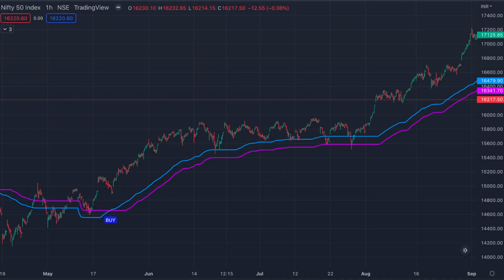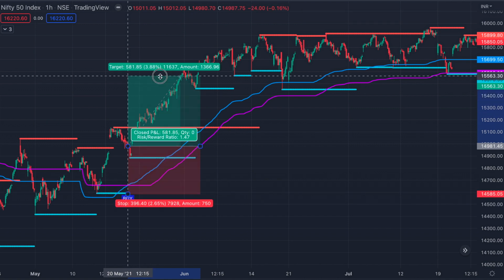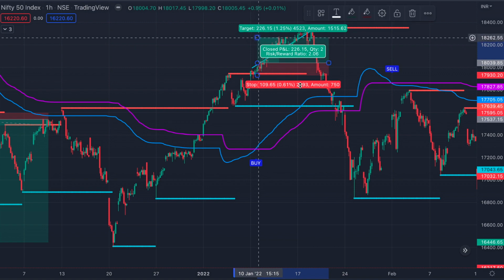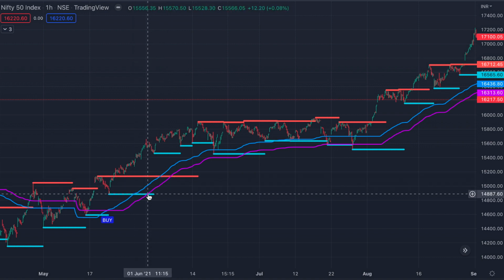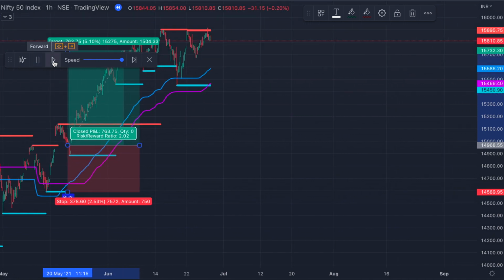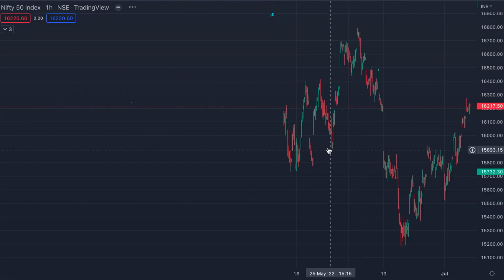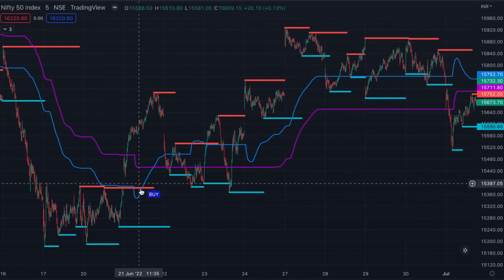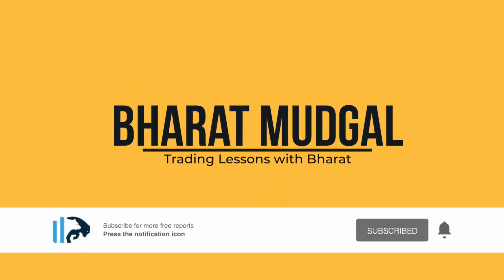TradingView - High Profit Strategy [3 Free indicators]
Free TradingView Indicators and strategy for profit using huge up-trend & down-trend on technical charts. In this tutorial I have explained how to maximise your profit with examples of BITCOIN and NSE NIFTY technical chart on TradingView using buy & sell signals.

This free TradingView strategy uses only 3 free TradingView indicators that spot major trends early. You will learn how to use stoploss and target levels that are highly profitable. The risk:reward ratio has been seen up to 20+ using this free strategy. I have shown a replay of the chart formation and how the buy and sell signals appear, how the stoploss levels appear and they act as very strong support and resistance levels. You can use this strategy for scalping, swing trading, day-trading. The best results of this free TradingView strategy and indicators have been observed to be in hourly charts. You can use these buy & sell signals to further trade on Binance, NSE or BSE India or any other exchange. Do check if this strategy works on FOREX as well. I have backtested this free TradingView strategy in this video.

Investment/Trading in securities Market is subject to market risk, past performance is not a guarantee of future performance. The risk of loss in trading and investment in Securities markets including Equites, Derivatives, commodity and Currency can be substantial. These are leveraged products that carry a substantial risk of loss up to your invested capital and may not be suitable for everyone. You should therefore carefully consider whether such trading is suitable for you in light of your financial condition. Please ensure that you understand fully the risks involved and do invest money according to your risk bearing capacity. Bharat Mudgal and associate companies does not guarantee any returns in any of its products or services. Investment in markets is subject to market risk. Hence, Bharat Mudgal and his associate companies are not liable for any losses in any case.